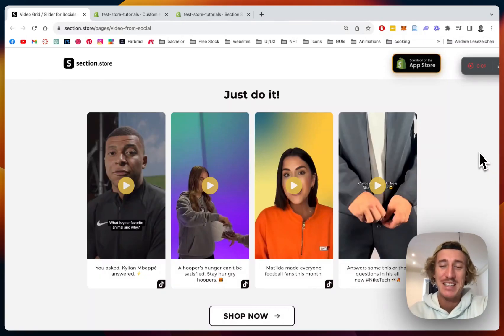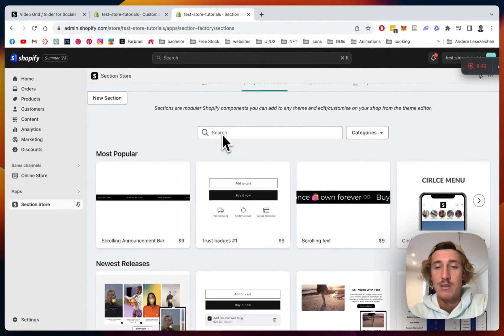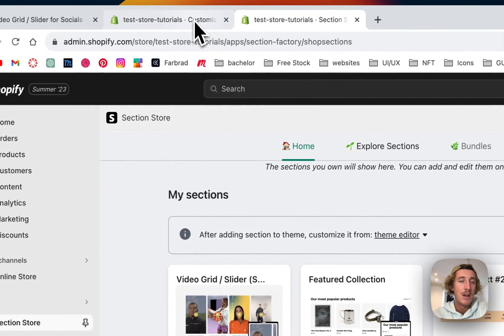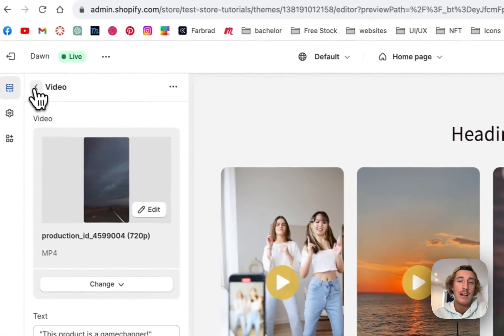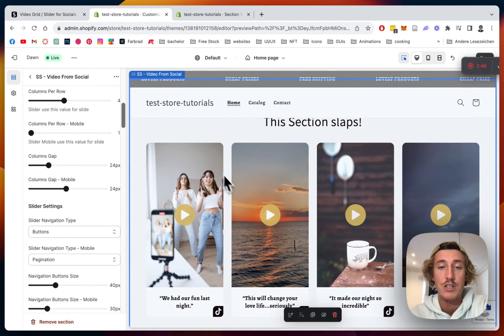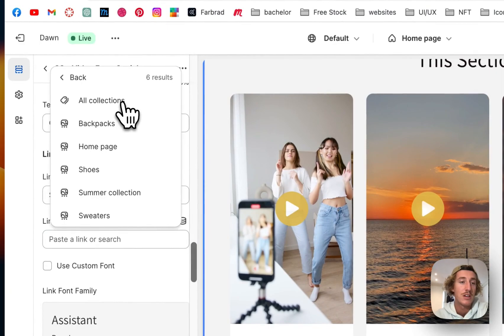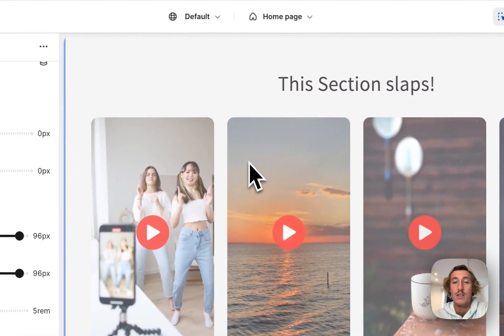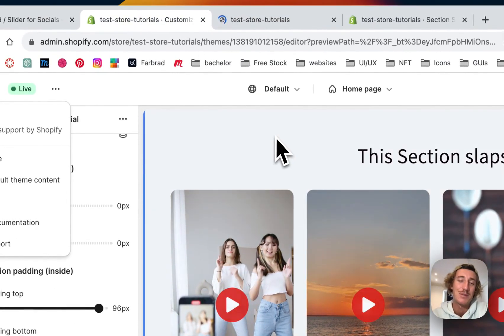Add Social Media Video Grid to Shopify | Made for Reels - TikToks - Youtube Shorts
Get this fully customizable Social Media Video Grid to your Shopify Store.